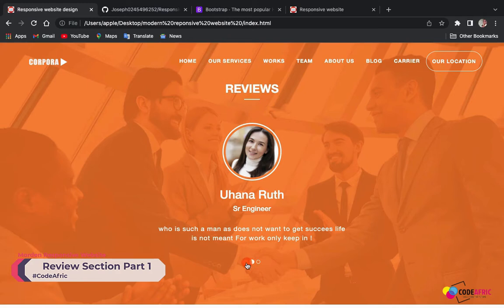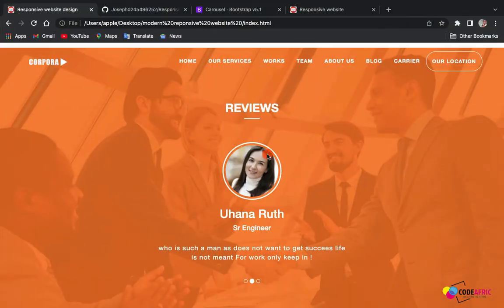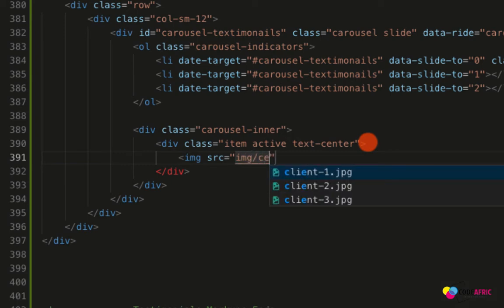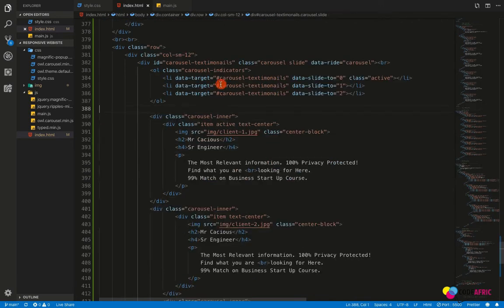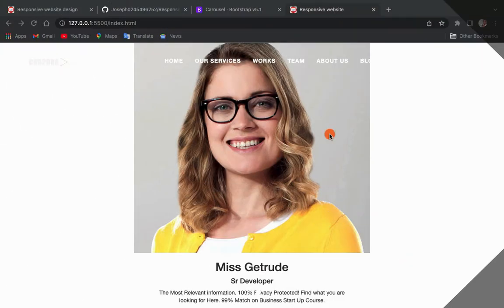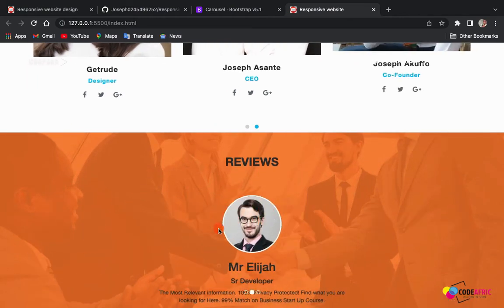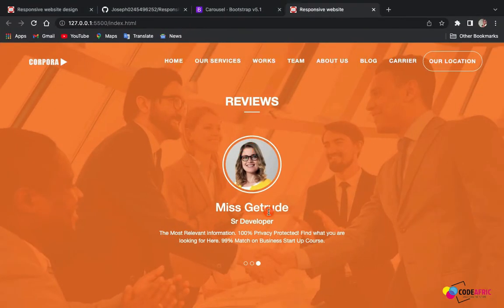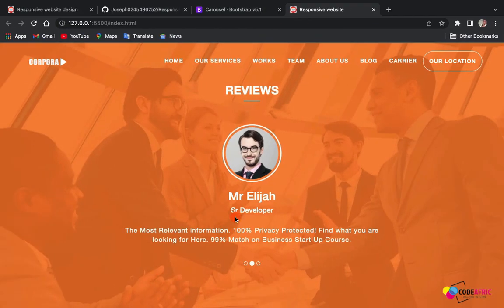Learn How to Build a Modern Responsive Website with Html Css Bootstrap & Javascript in Part 6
This is the sixth section of our modern website development lesson and we are going to build the review section with the slider and animation. In this tutorial I will show you how to build a modern responsive website using Html, Css, Bootstrap, Javascript and jQuery.

Website Features:-
• Navigation bar
• Watering animation
• Text animation
• Css and jQuery animation
• Responsive bottoms
• Html 5
• Css 3
• Bootstrap 5
• Javascript
• jQuery

bootstrap website ,
html css javascript,
html tutorials,
css tutorials,
best websites,
creative website,

✨ Tags ✨
@Code Afric
getResponse
get-response
online marking
html
css
bootstrap
javascript
react.js
node.js
python
web development
app development